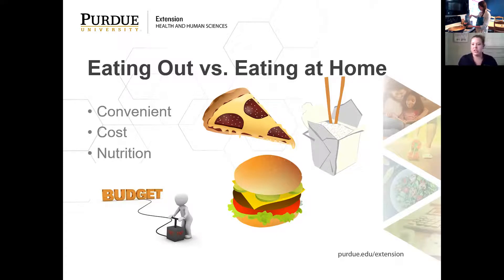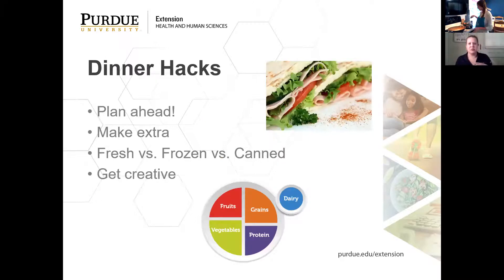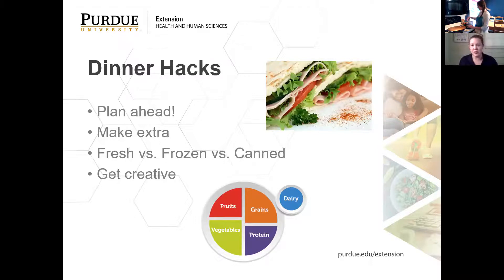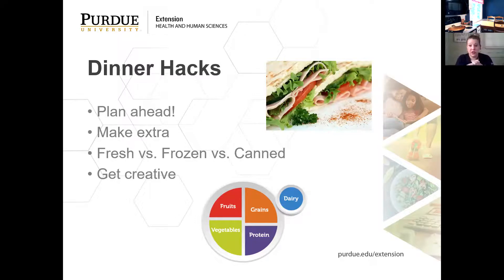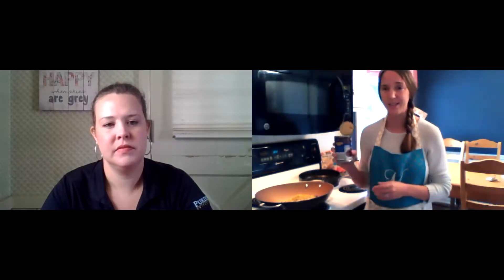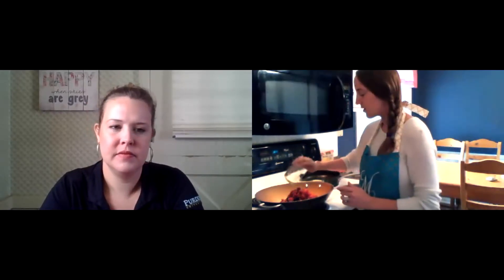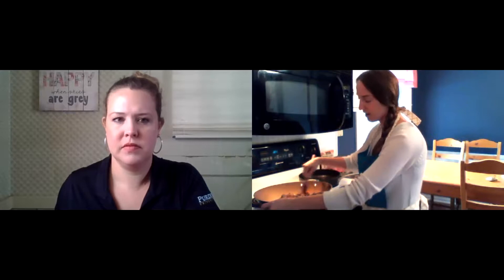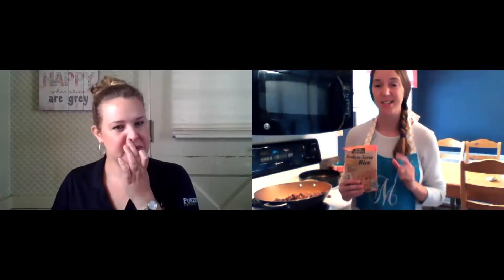Mastering Your Meals Session 3: Meal in Under 20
Join Purdue Extension HHS Educators Megan Jaspersen and Meagan Brothers as we bring you the third session in our Mastering Your Meals Series: Quick! Meals in Under 20. In this session we provide tips to get dinner on the table quickly and demonstrate cooking a Fiesta Mexican Skillet meal.